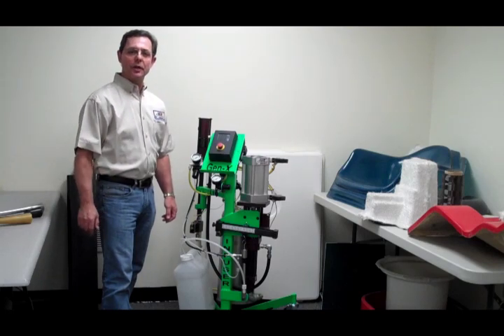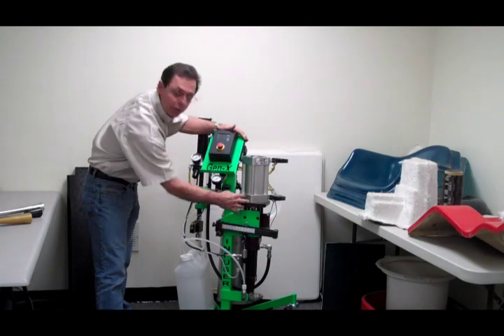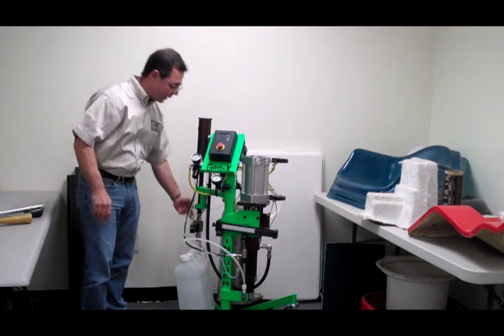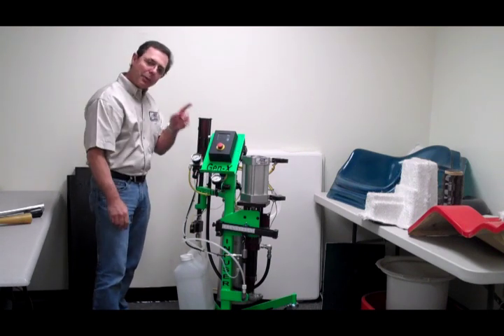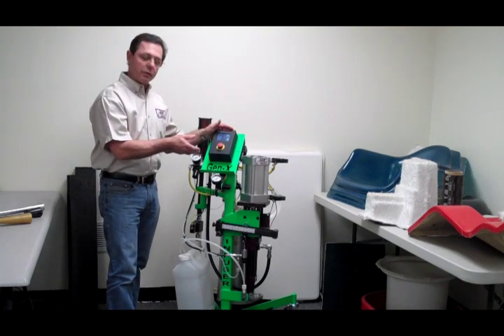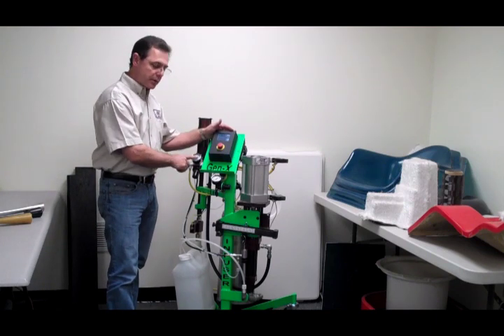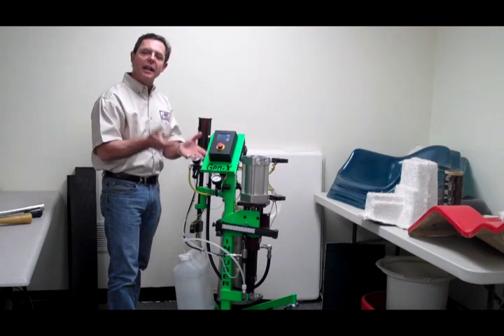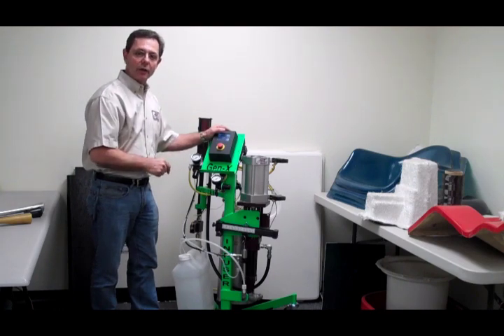Infuser Gen X Intro - VARTM, LRTM & RTM Injection Machine - JHM Technologies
| This is the Gen-X which is the newest member to the Infuser Series of closed molding injection systems from JHM Technologies.

Without a doubt the most advanced injection system in its class. If you are looking to lead your industry in molding, then there is no choice other than the JHM Infuser series of injection systems.

Best In Class Features:
- Closed Loop Pressure Control - Prevents over pressurizing mold
- Automatic Shut off - prevents over filling the mold
- Recirculation - recirculates both resin and catalyst
- 24 v dc low voltage operation
- Full feature touch screen display
- Programmable Gel timer, and up to 99 individual molds
- VOICE COMMAND REMINDERS - Enables ALL Operators to function the machine with little to no training.

Here again JHM Technologies is leading the industry with innovation and function that brings value to today's molder.

The Gen-X features all of the modes of operation including Manual Injection, Recirculation and Automatic Injection which allows for up to 99 individual mold recipe counts stored on-board. This allows the operator a quick means to change the automatic shut counts for each mold presented also these counts are password protected so the floor operations can not simply change the bill of materials on the fly for resin usage. All of the Key features found on the Aviator model such as FLOW RATE DISPLAY, PROGRAMMABLE GEL-TIME ALARM, ELAPSED TIME OF INJECTION DISPLAY are all standard features on the Gen-X not to mention the in-line mold protection system with the proven low pressure diaphragm control circuit to prevent the resin pressure from exceeding the preset maximum limit.

But where the real difference starts to show is in the VOICE REMINDERS found exclusively  on the Gen-X. The Gen-X actually talks to the Operator reminding them of the simple details such as filling the solvent and catalyst tanks, then navigates them through the functions of each screen the first time they view them. This added feature of control, not found on any other system is just a small part of the many features of the Gen-X that helps you the molder produce the most consistent moldings in the industry.